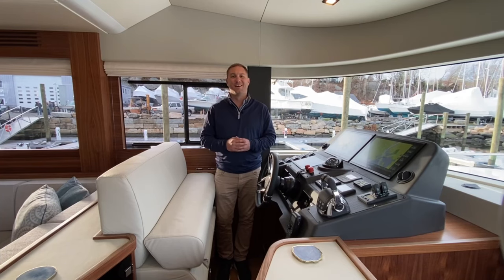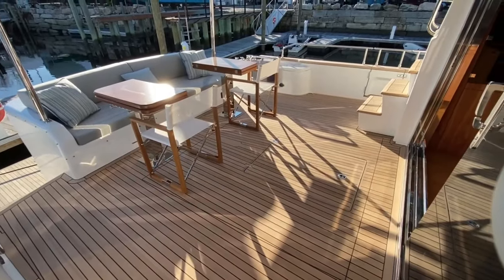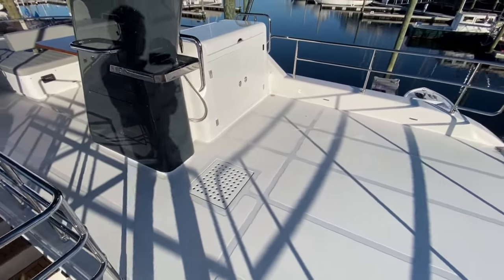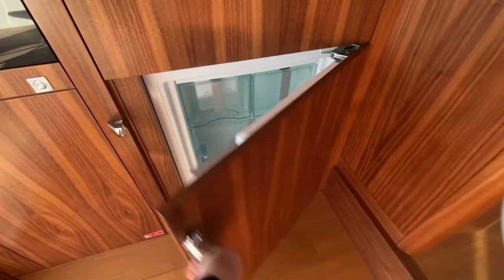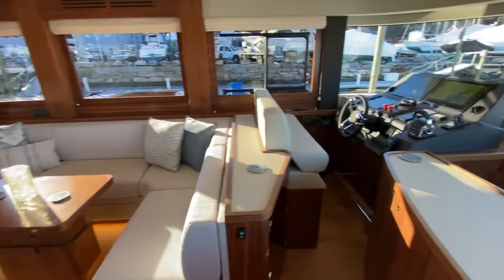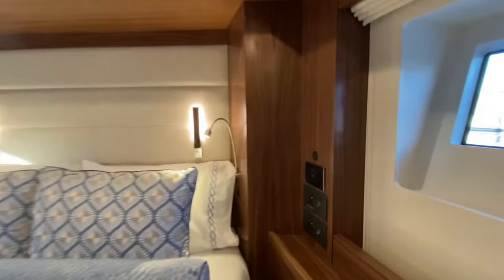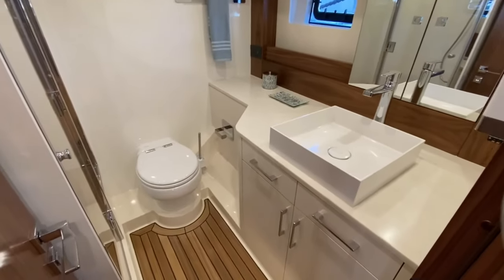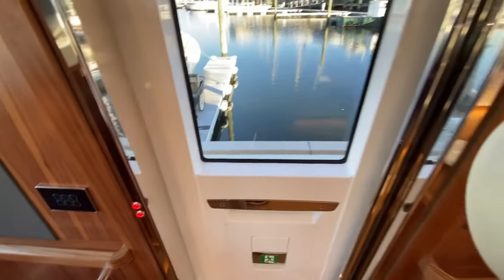2022 Sirena 58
Walk through the NEW 2022 Sirena 58 with flybridge with East Coast Yacht Sales broker Michael Porter. This vessel was just delivered to the USA December 2021 and is available for immediate delivery- take ownership just in time for the Spring 2022 boating season.